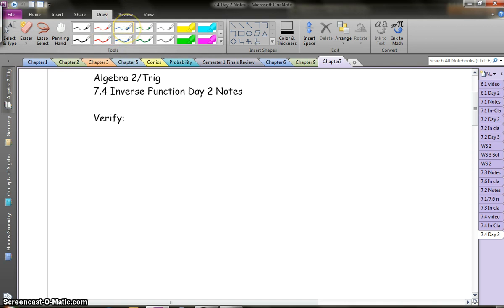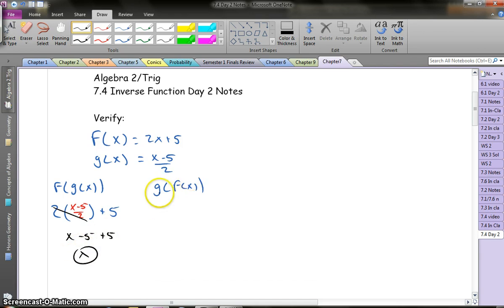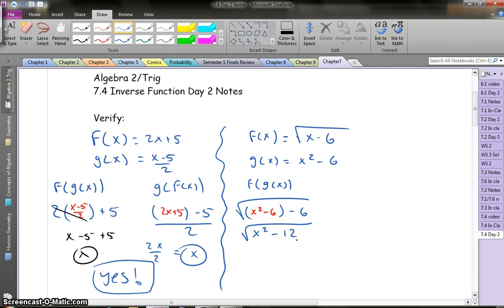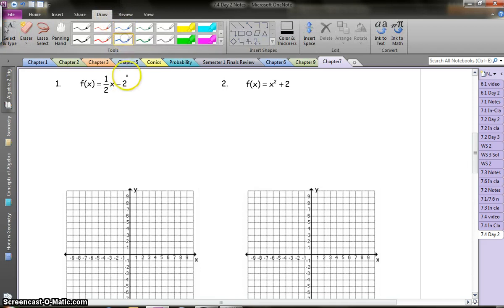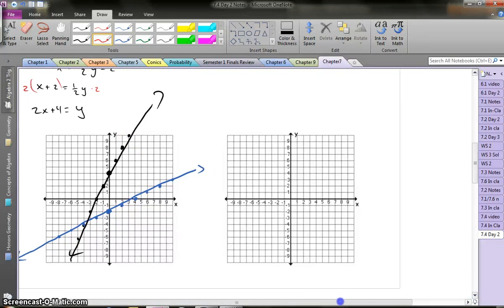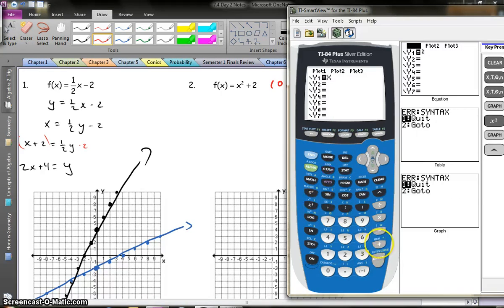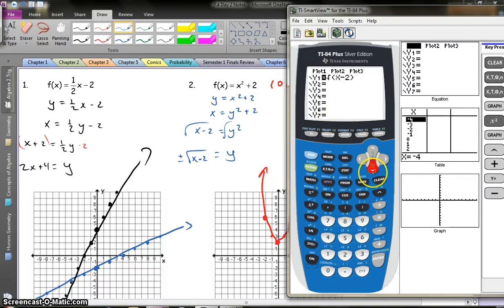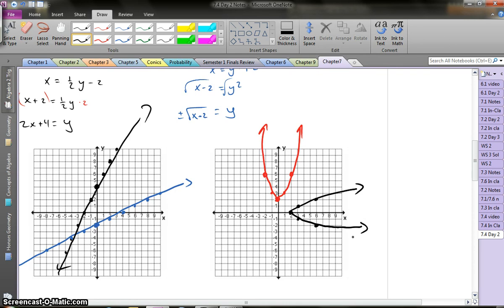7.4 Day 2 Video